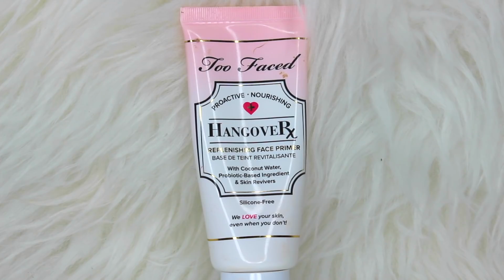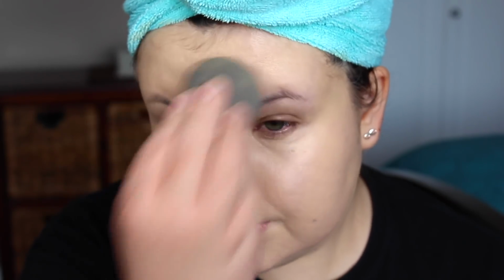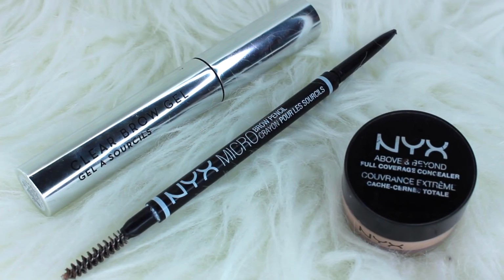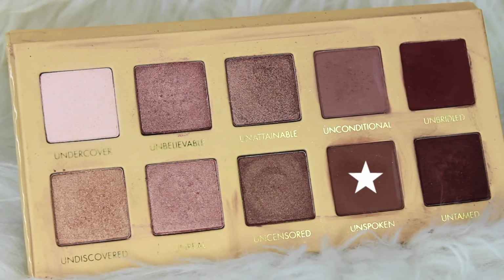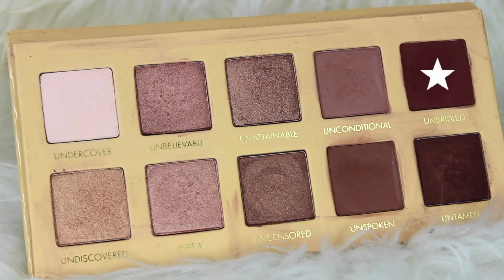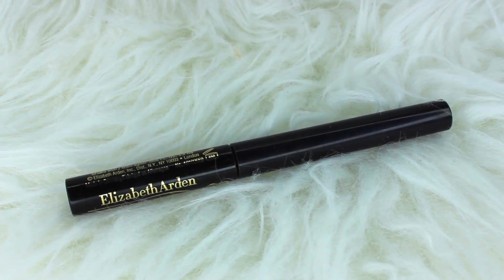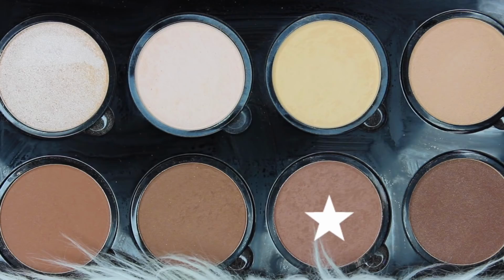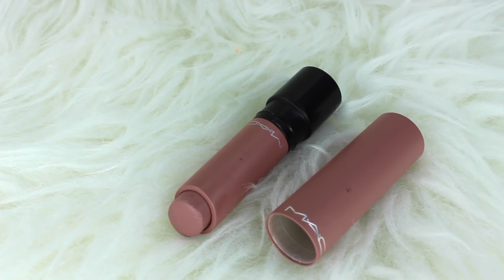Winged Liner & Lilac Lips | Fall Makeup Tutorial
OPEN FOR LINKS! Today I'm sharing this makeup look that is perfect for fall if you want something different than the traditional cranberries, bronzes and berry lips! I wanted to do something using more mauve & plum tones with a cat eye.

L'Oreal Magic Lumi Primer
Kat Von D Lock-It Foundation (Light 45)
Tarte Shape Tape Concealer (Light)
NYX Highlight & Contour Pro Palette
Tarte Clean Slate Creaseless Eye Primer
NYX Micro Brow Pencil (Chocolate)
NYX Concealer Jar (Porcelain)
Anastasia Clear Brow Gel
BY TERRY Hyaluronic Hydra-Powder
LORAC Unzipped Eyeshadow Palette
Marc Jacobs Omega Bronzer
NARS Sin Blush
Anastasia Glow Kit (That Glow) (can't find it right now)
Maybelline Lash Sensational Mascara

BANISH ACNE SCARS - My favourite skincare to heal scars!

BOXYCHARM - Full size beauty subscription box!

PAULA’S CHOICE - Get $10 off your first order of $15 or more!

TOPBOX - Canadian beauty subscription!

FABFITFUN - Get $10 off your first box with code: SARI

FAMEBIT - For fellow YouTubers, this platform helps you

INFLUENTSER - Receive free products for review!

Shirt: H&M

*I do not respond to personal emails on this account,
they automatically go to my spam folder! For personal

xo